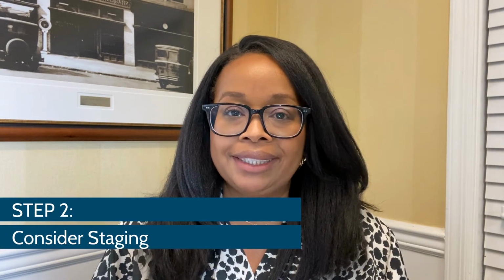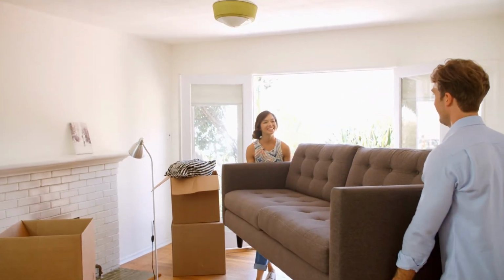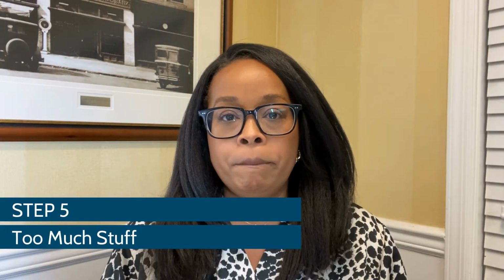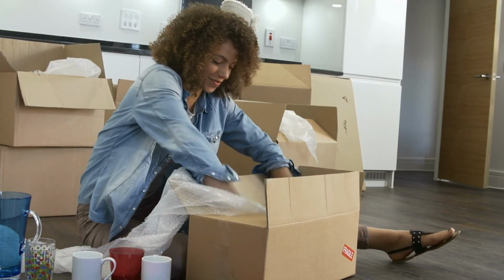How to Avoid Bad Real Estate Marketing Pictures || Real Estate Photography Tips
Learn these 6 real estate tips on how to avoid marketing your home with bad real estate pictures and make sure your home is sold!

To receive your free home selling guide "Things to Consider When Selling Your House" visit: FreeNJRealEstateReport.com

Camille Haynes
Weichert Realtors
Discover your NJ Home's Value: EssexUnionHomeValues.com

Licensed in New Jersey